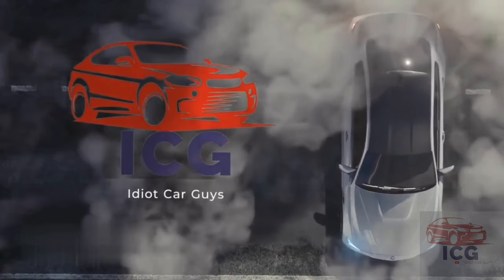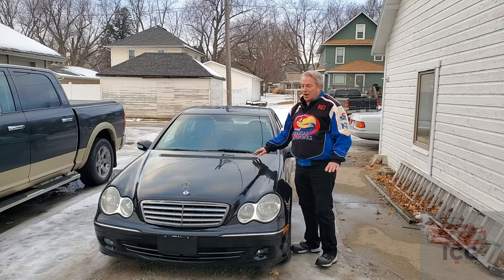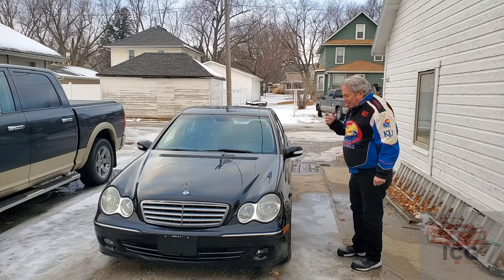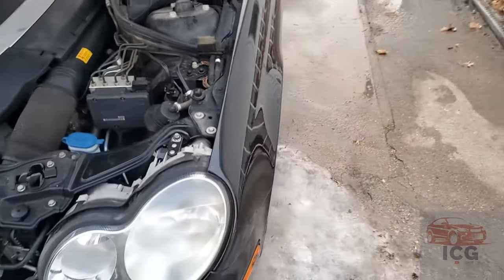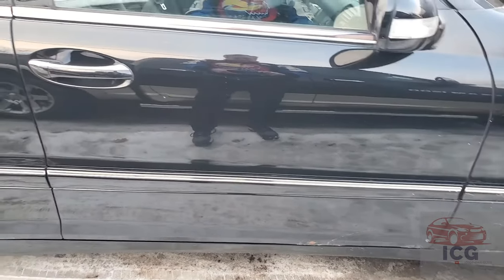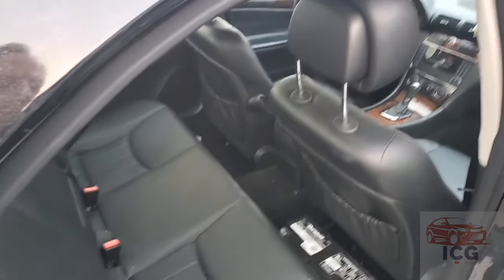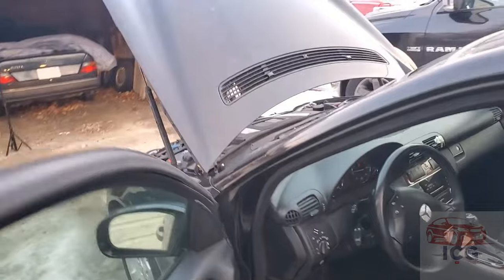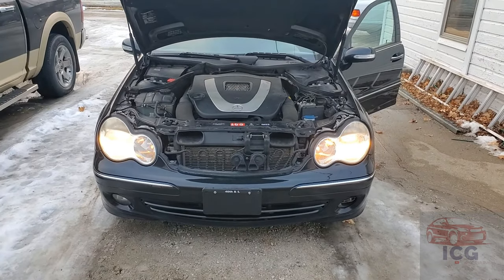Jeff finally purchased a modern Mercedes 2006 C350